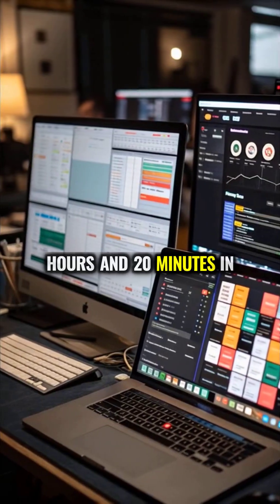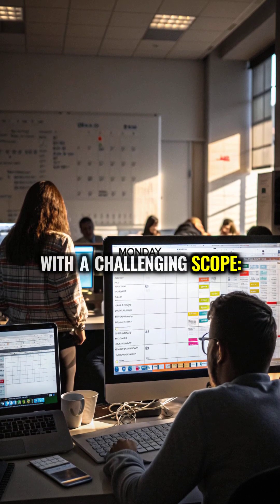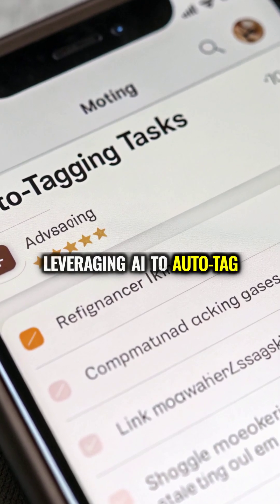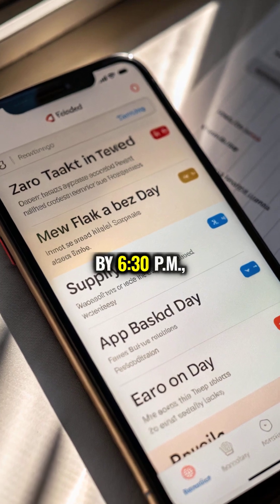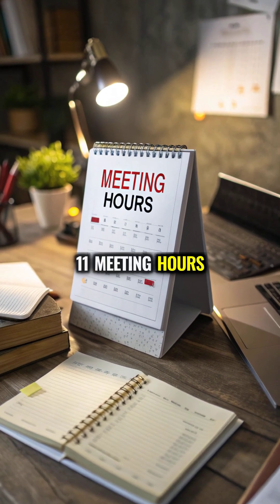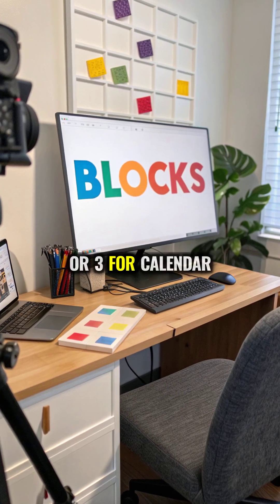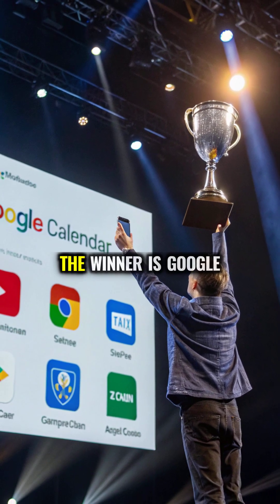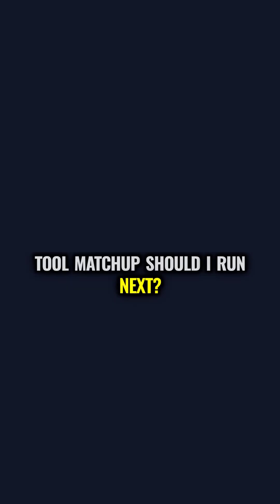Notion vs Todoist vs Google Calendar: 7 Days, 4h20m Saved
One tool won with calendar time blocking

I ran a head-to-head starting Monday, June 3, 2024, in Austin, Texas. Same work across apps: 20 tasks, 9 meetings, and 45 emails per day.

Days 1–2: Notion AI. Auto tags grouped by status and energy. Result: 12 tasks done by 6:10 p.m.

Days 3–4: Todoist Premium trial. Quick Add on iPhone 15 Pro at 9:00 a.m., then filter: today and P1. Result: inbox zero by 6:30 p.m.

Days 5–7: Google Calendar time blocks. Time Insights showed 11 meeting hours for the week. I held two 90-minute focus blocks each morning. Winner: Calendar saved 4h 20m across 7 days. Friday overflow crushed the last block, but Notion’s board caught the slip with a red tag.

Inside:
- Exact setup, dates, and numbers for a fair test
- What each tool helped me finish and when
- The settings I used: auto tags, Quick Add, filters, time blocks
- The Friday trap and how I caught it
- A simple next step you can try this week

Pick one: Notion, Todoist, or Calendar? Vote 1, 2, or 3 in the comments. Comment BLOCKS for my time-block template.

Credits: Notion, Todoist, Google Calendar